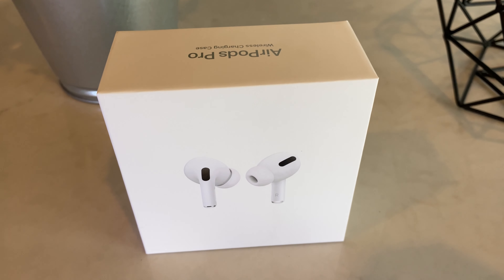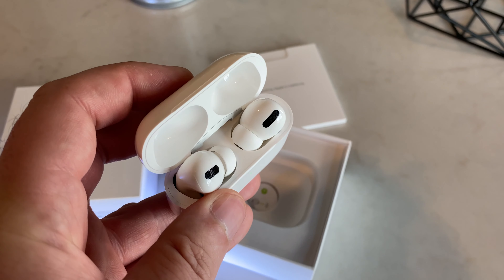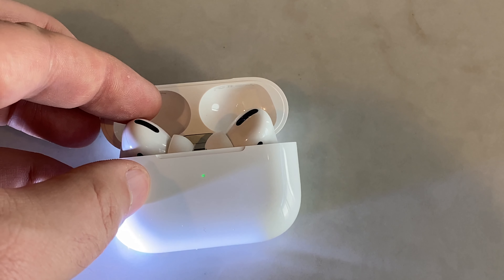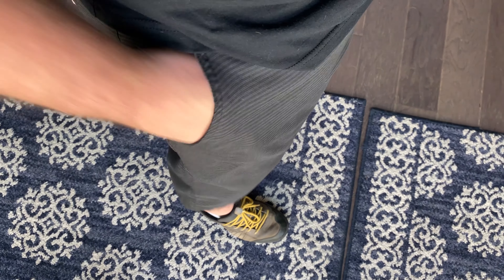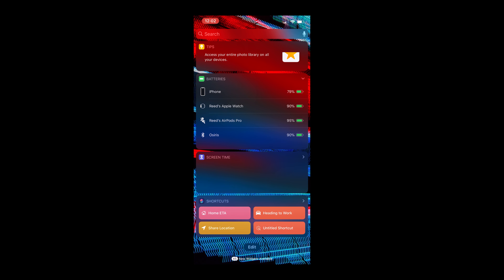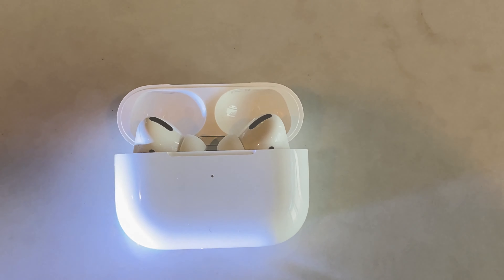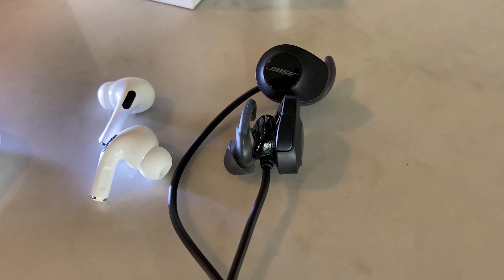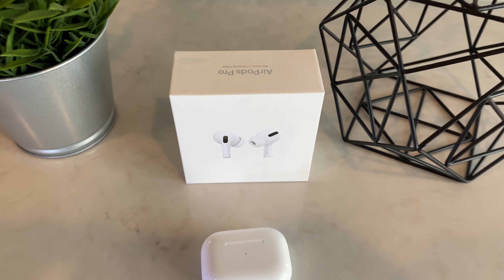Apple Airpods Pro Review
9 out of 10.  Can't wait till 2.0 it might be a 10 out of 10 with one or two changes.